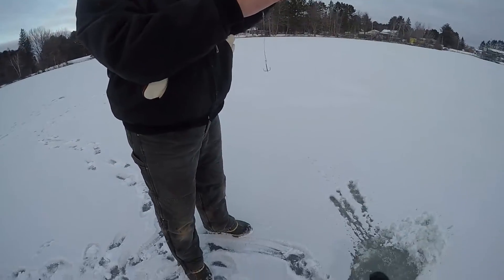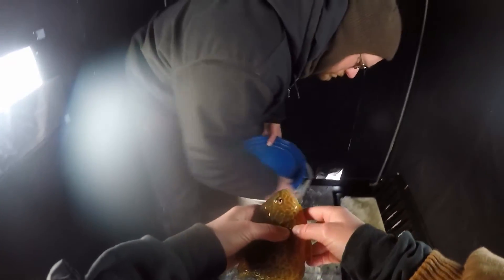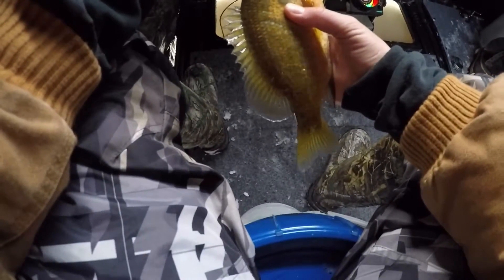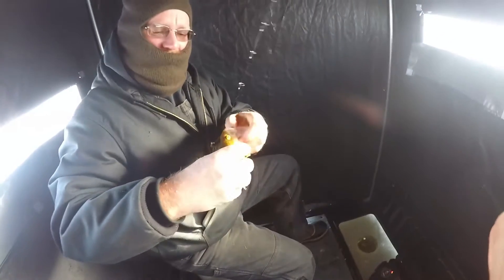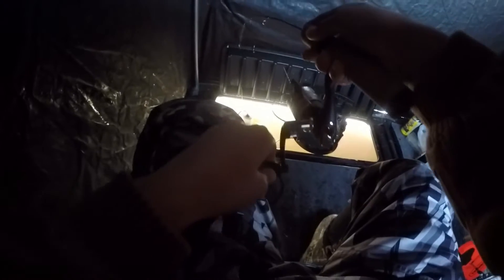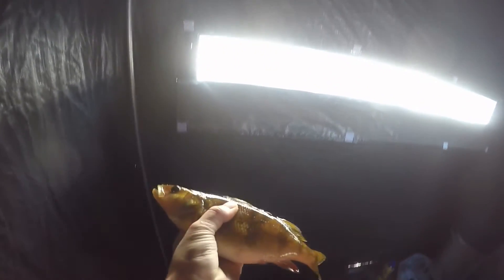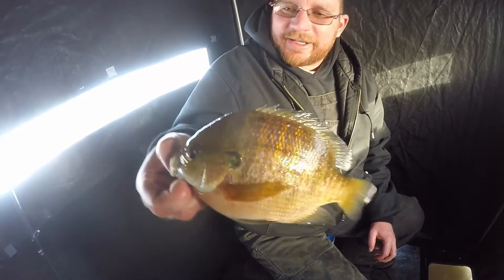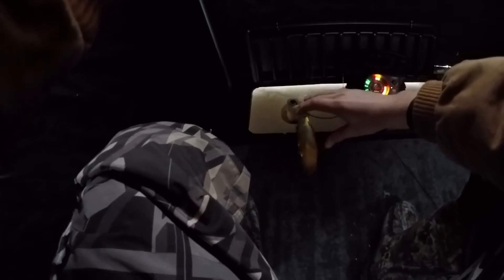Jumbo Perch and Bluegills, First Ice!!!!!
Hey guys, in this episode my dad and I catch some massive perch and bluegills. They're absolutely insane!! They were so much fun to fight and we had a blast catching them. We used whats called a ratso, I will put it below. And remember, the world needs more tackle boxes and less Xbox's.